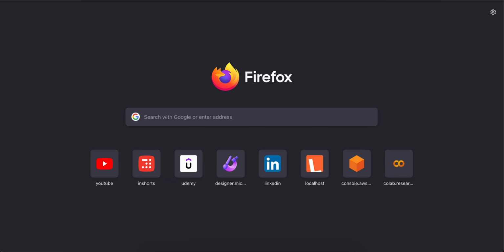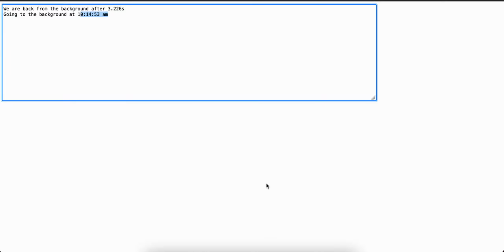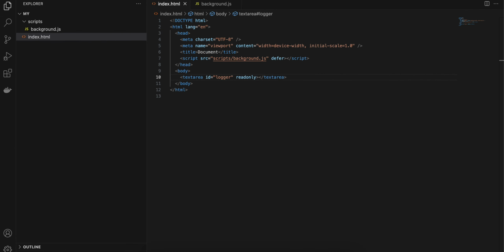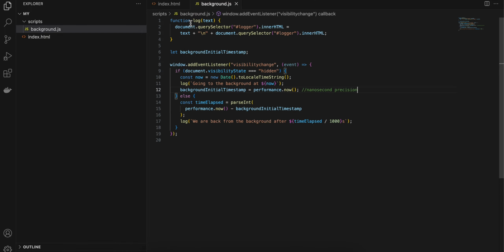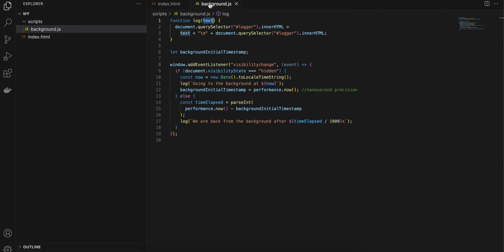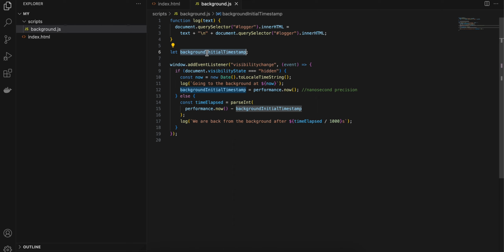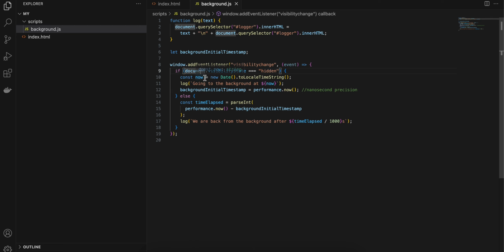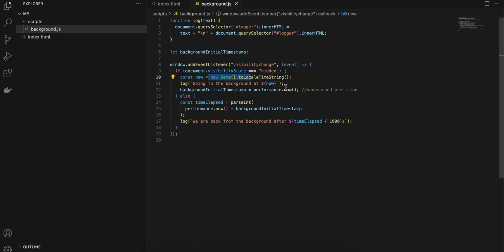How to use page visibility change api in web development to detect if you're app is in foreground